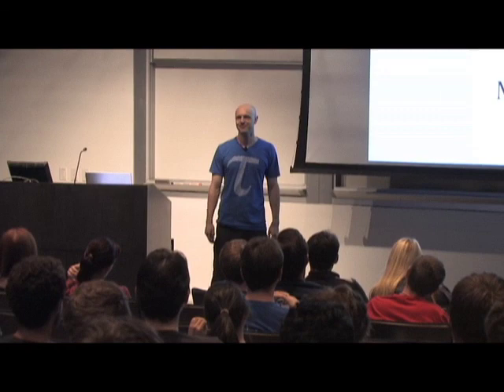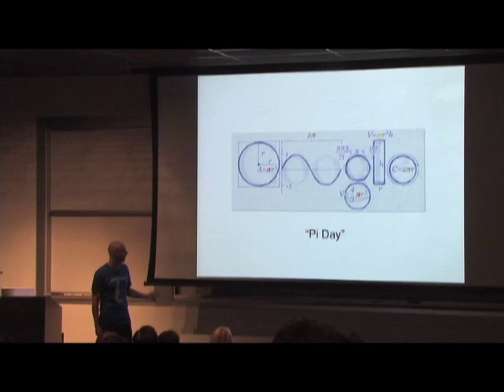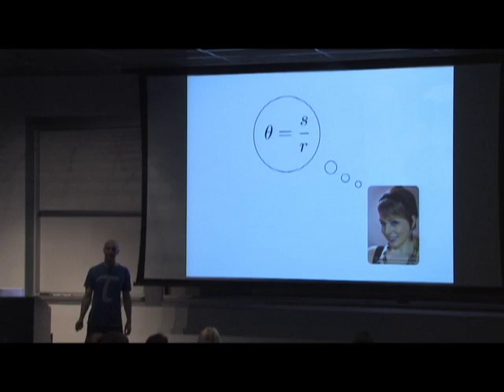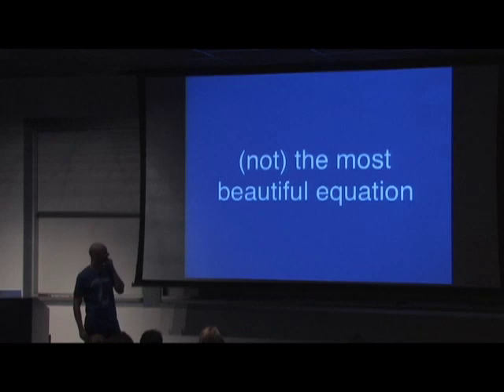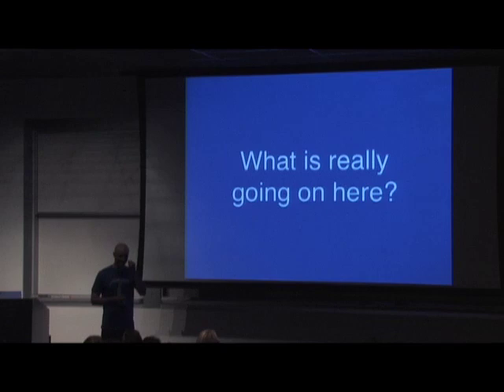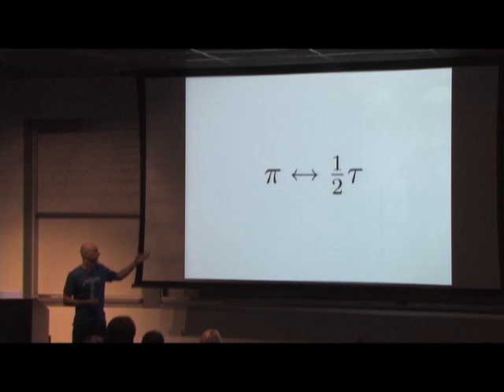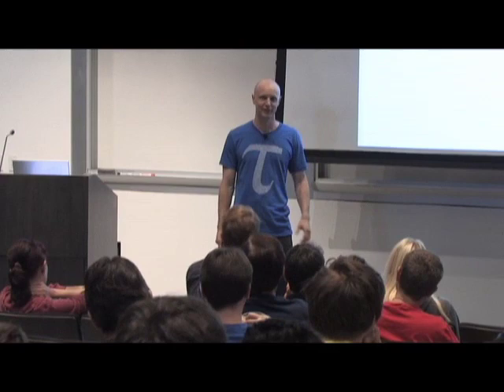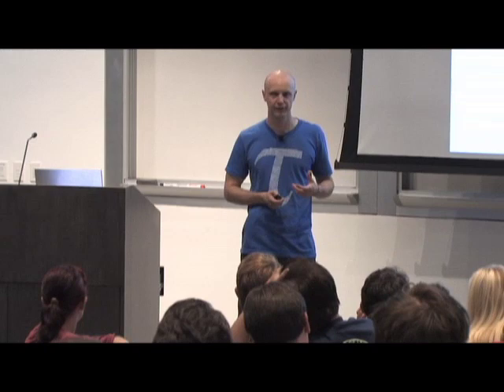No, really, pi is wrong: The Tau Manifesto by Michael Hartl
Michael Hartl, founder of Tau Day and author of The Tau Manifesto, argues that no, really, pi is wrong.

The talk was given on Tau Day (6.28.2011) at the California Institute of Technology (Caltech).